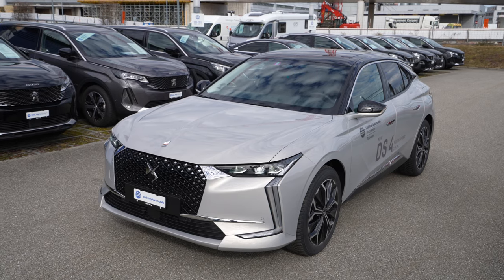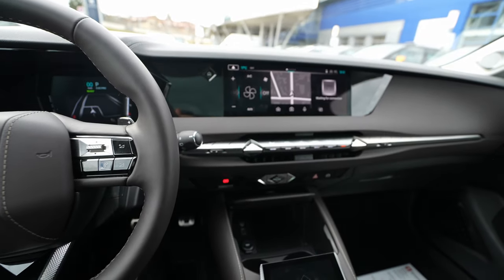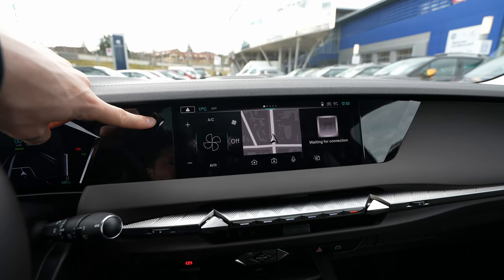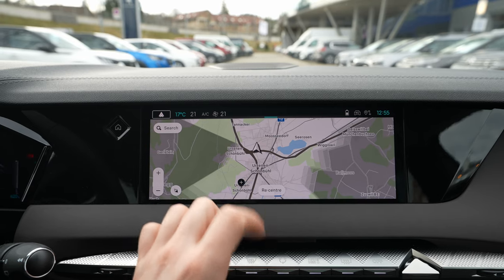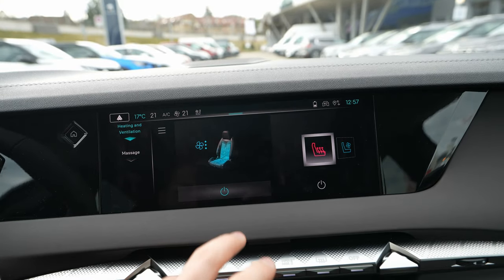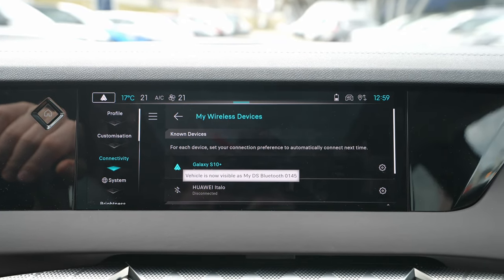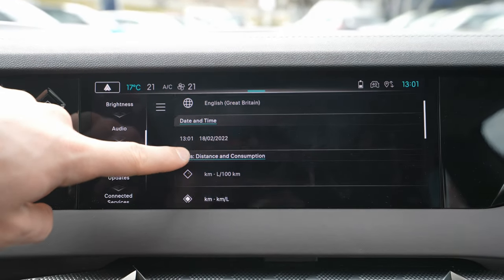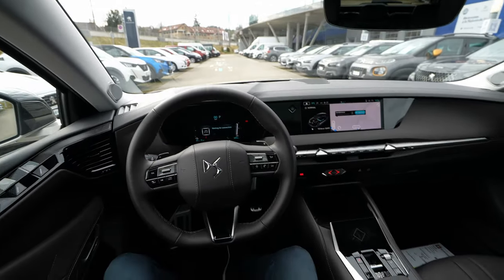New DS Multimedia System & Digital Cockpit 2022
See the Review here:
See the Short Video here:

The DS 4 captivates and fascinates with its imposing proportions, its inspiring handling and its powerful stature. Advanced technologies on board, perfectly tailored to the interior space, underlining the clean design that is technological and ergonomic at the same time..

The enhanced heads-up display offers an immersive visual experience that rivals augmented reality. The numerical data projected through the windscreen at a distance of 4 meters on the image of a 21" diagonal appears to appear directly on the road so that it is never lost from view.

DS IRIS SYSTEM is our new eco-info system that is intuitive, ergonomic and fully customizable. It integrates a touchscreen personal assistant and recognizes what you tell it so the system does what you want, how you want it.
With a single gesture, activate one of your 6 favorite shortcuts (destination, contact, radio, climate setting.) on your DS SMART TOUCH without taking your eyes off the road. Arranged optimally within reach of your hand, the touchscreen follows your movements and recognizes gestures such as zooming in/out or writing.

We have designed the DS DRIVE ASSIST to support you so that you can take control of your vehicle again at any time. The DS DRIVE ASSIST regulates the speed and the distance to the vehicle in front and positions the DS 4 exactly in its lane as you wish by acting on the steering. It specifies the speed and route to ensure safety and composure at the wheel.

 Using a front camera in the upper section of the windshield, four inclinometers and three accelerometers, the DS ACTIVE SCAN SUSPENSION acts in real-time, independently on each wheel, and finely adjusts how stiff or soft the suspension reacts to bumps.

DS DRIVE ASSIST 2.0 improves the autonomous driving experience with semi-automatic lane changes, speed adjustment in curves and predictive speed recommendations according to the signs.

An infrared camera in the DS 4's radiator grille detects pedestrians and animals up to 200 m away and displays them on the instrument cluster with digital display, so that you can recognize dangers in good time and react to them calmly. A real plus for more safety that allows you to have a relaxed drive, even in complete darkness.

Enjoy optimal driving comfort thanks to the speed and traffic sign recognition technology. This system captures permanent and temporary road signs on the route, displays them on your display and warns you of possible speeding in real time. You can also change the governor/limiter set point to match your speed to the maximum reading.

When you cross a white line, Lane Departure Warning detects this and automatically guides you back into your lane. You can turn off this option at any time by holding the steering wheel or using the Driving Favorites button.